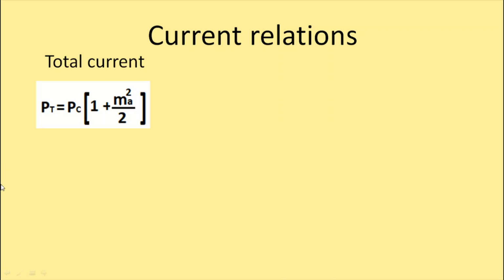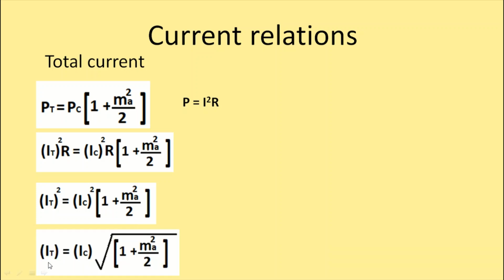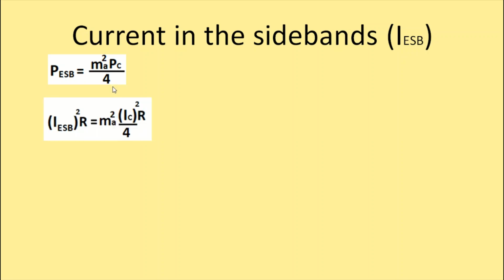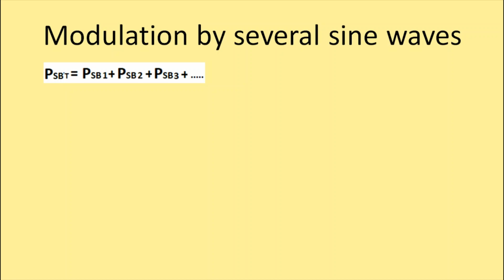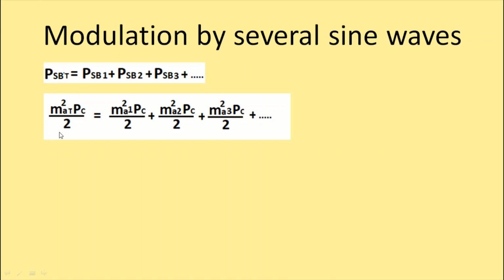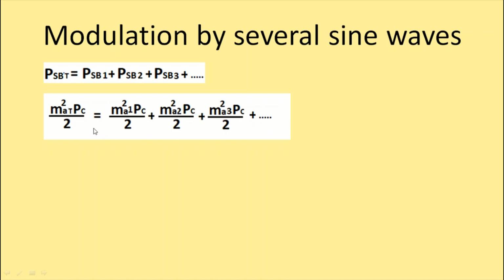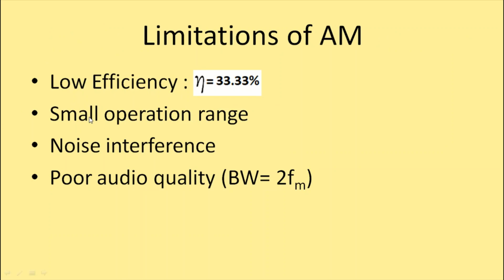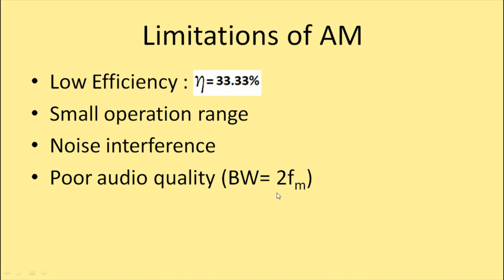Modulation and Demodulation - Part 5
This video gives the basic information about Current relation in AM and limitation of AM.
This series of videos will give a detail explanation of Chapter 8 - Modulation and demodulation for II PUC Electronic students and Electronic Engineering students.